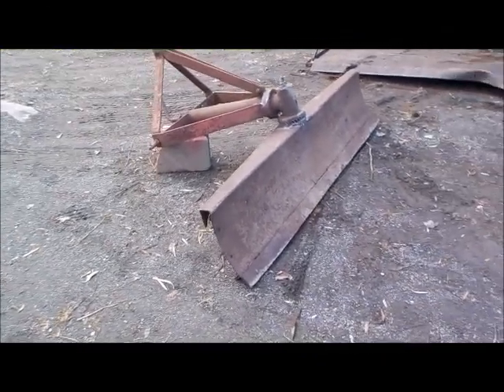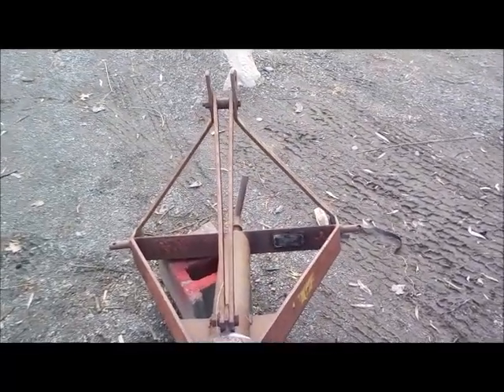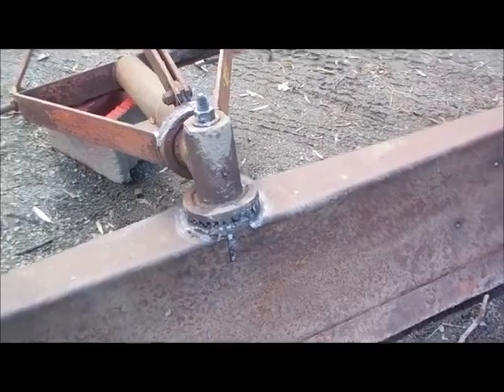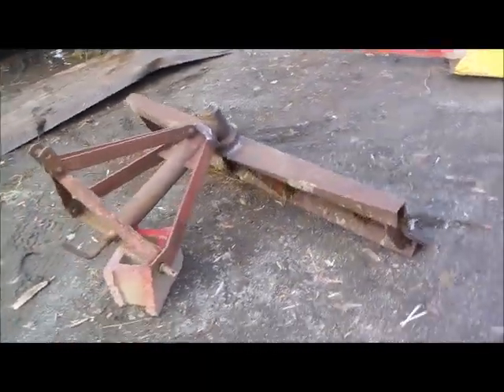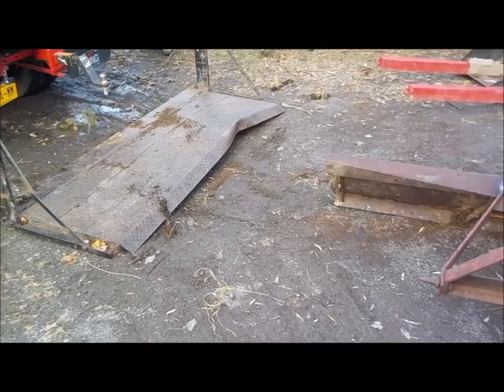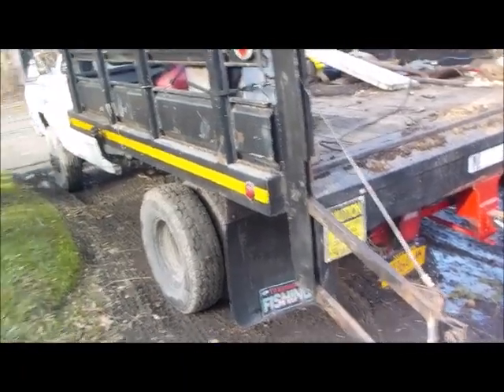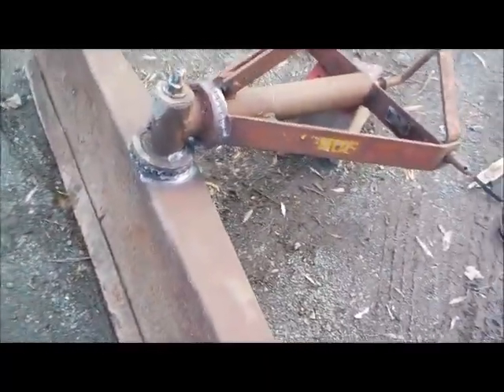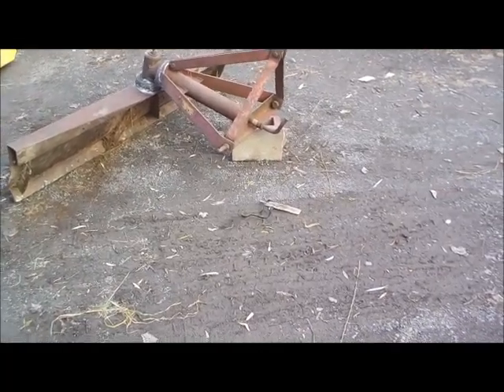1950's BUSH HOG GRADER BLADE MODEL 11136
The '48,  FORD 8N Just Got Promoted to Snow Removal Duty